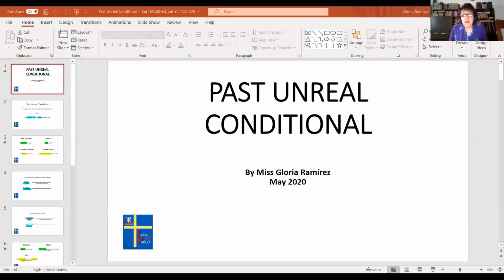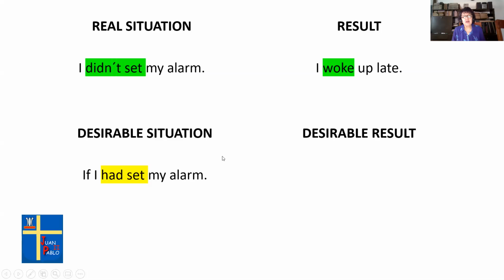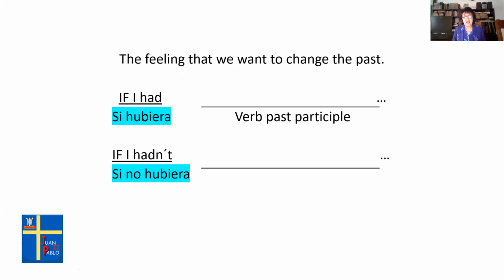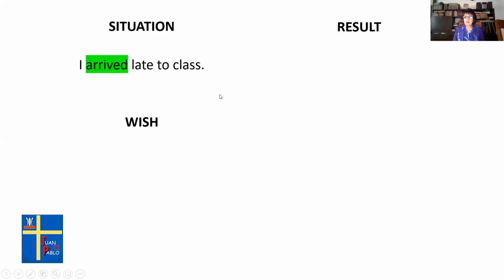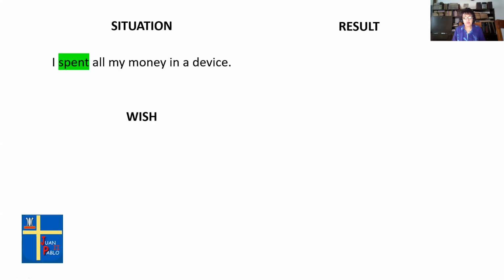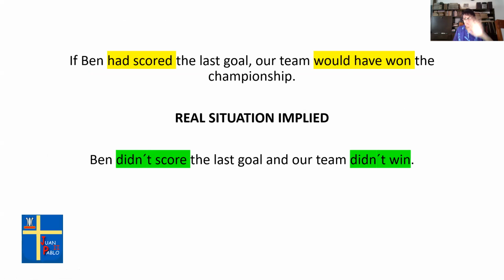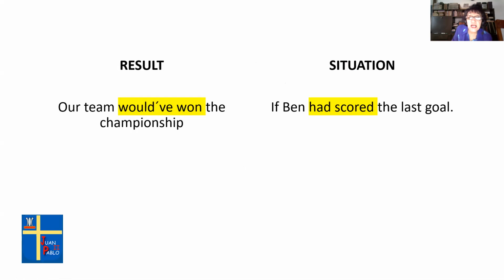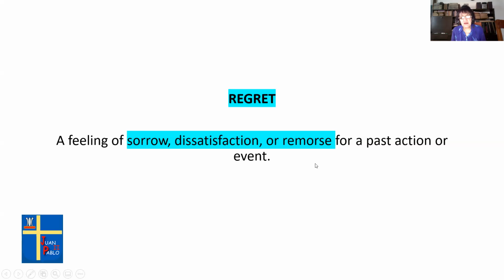English 6th, May 19 Past unreal conditional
Past unreal conditional. Power Point